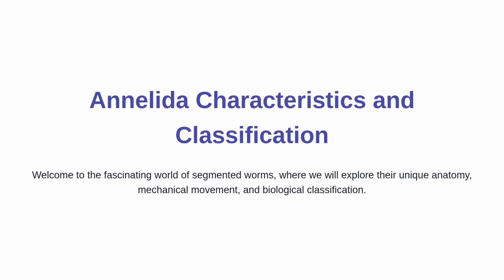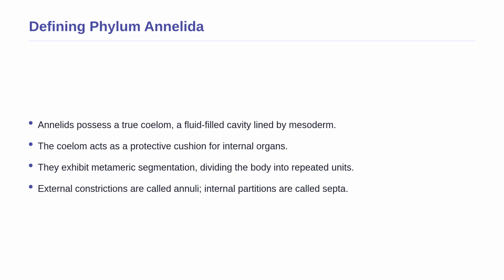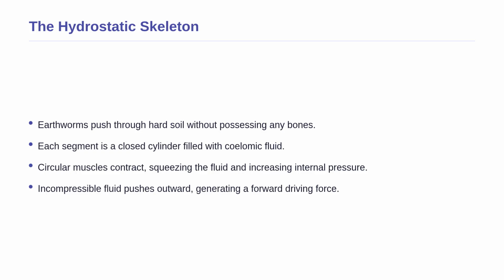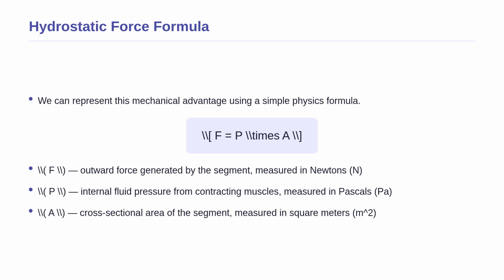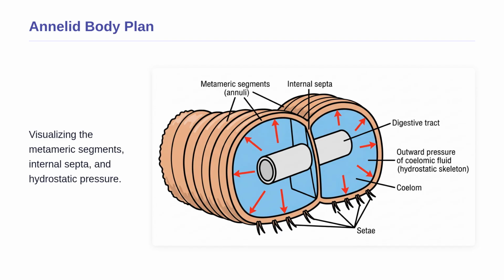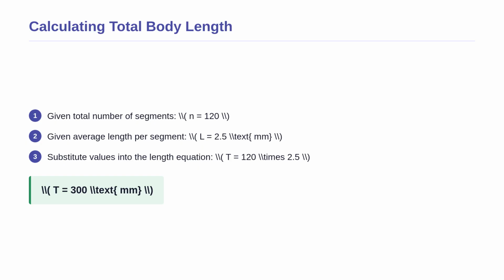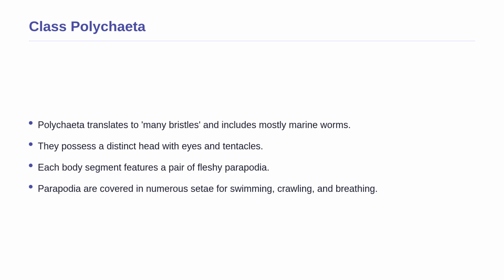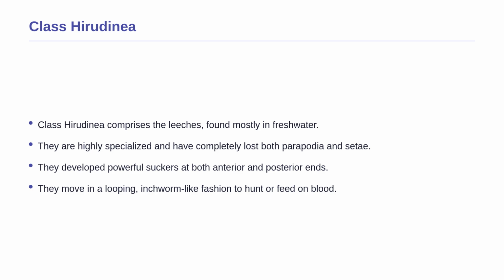Non-chordates II Coelomates - Annelida Characteristics and Classification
Video lecture on Annelida Characteristics and Classification for Non-chordates II Coelomates.